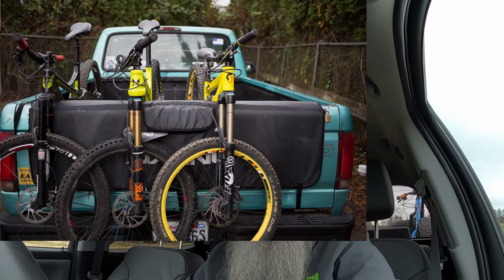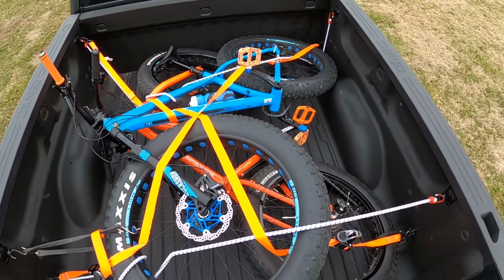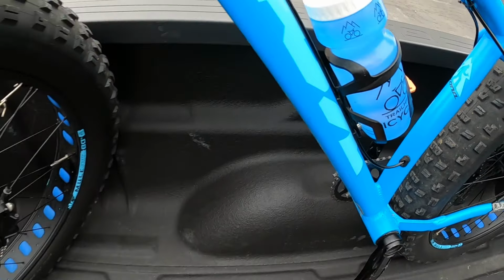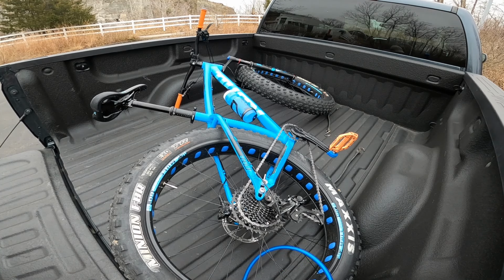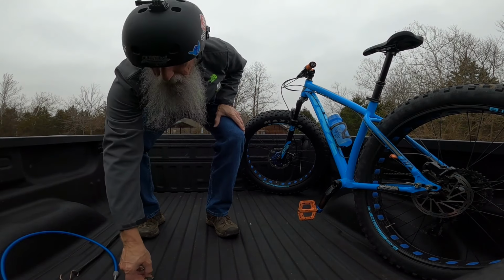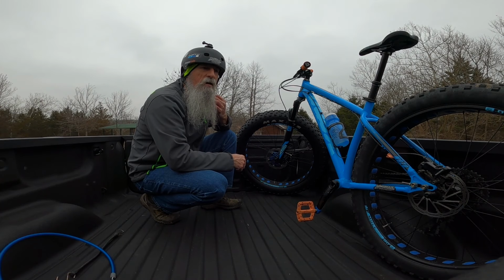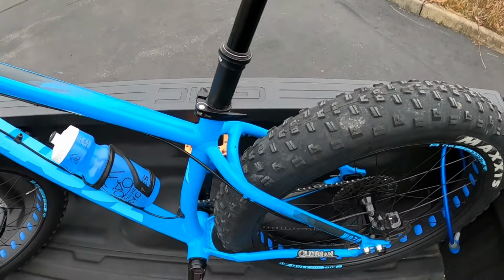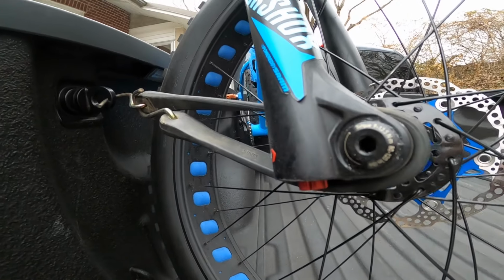DIY - Securely Haul a Fat Bike in a Pickup For Under $3.00!!!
Did you know you can securely haul your Fatty in a short bed pickup truck for under $3.00?  I'll show you exactly how to do it.  This method uses five friction points.  Each one of the contact points which will not do any harm to your bike or your pickup!

Give it a try and let me know what you think!  Is this hauling option something you'd consider??

A few people have asked me about getting "Old Man ~ Fat Bike" stickers.  You can purchase a small (3" x 1.44") sticker for $2.50 or the large (4" x 1.91") sticker for $4.00.  If you would like to order one or more please visit the the following link;

Once I see the transaction I can contact you via email and get your mailing address and find out exactly which sticker or stickers you want.

Entire video shot with the GoPro Hero 8.